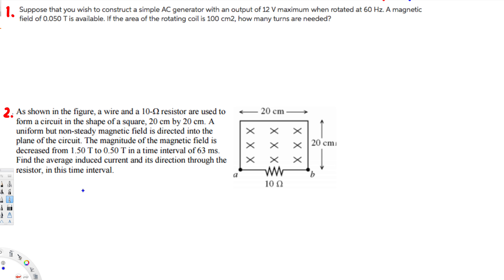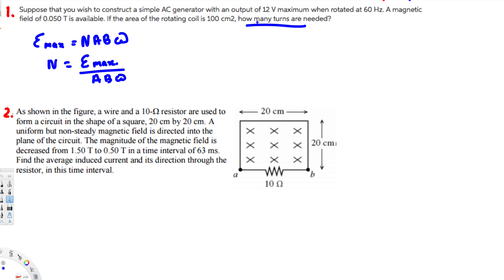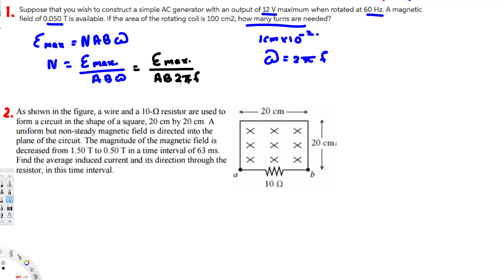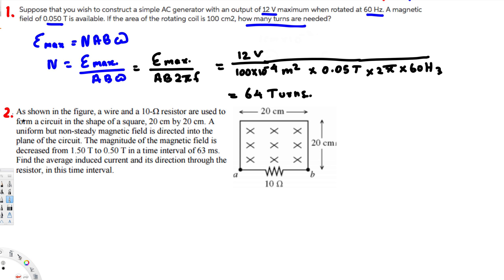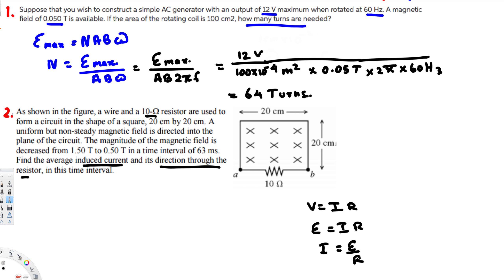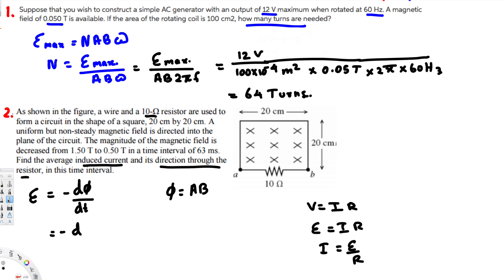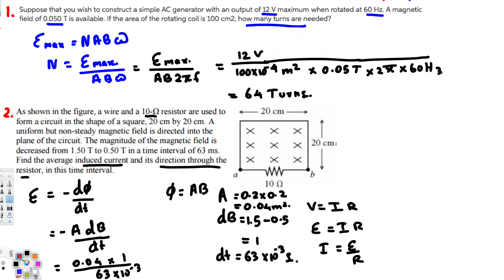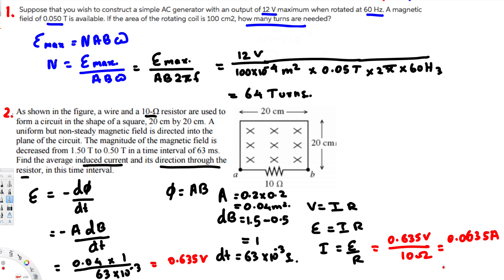Physics - Electromagnetic Induction #14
As shown in the figure, a wire and a 10-? resistor are used to form a circuit in the shape of a square, 20 cm by 20 cm. A uniform but non-steady magnetic field is directed into the plane of the circuit. The magnitude of the magnetic field is decreased from 1.50 T to 0.50 T in a time interval of 63 ms. Find the average induced current and its direction through the resistor, in this time interval.

Suppose that you wish to construct a simple AC generator with an output of 12 V maximum when rotated at 60 Hz. A magnetic field of 0.050 T is available. If the area of the rotating coil is 100 cm2, how many turns are needed?